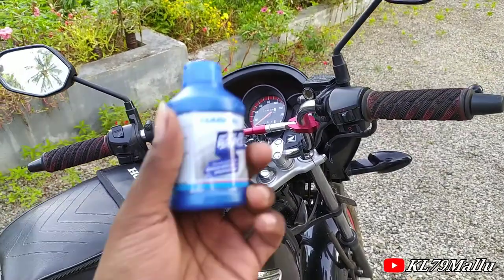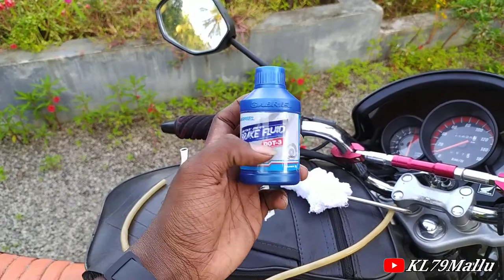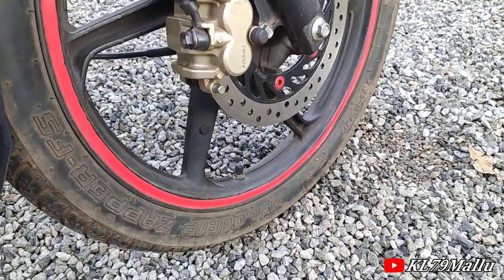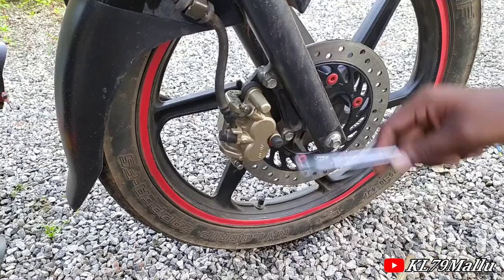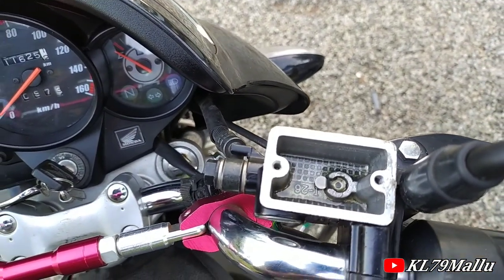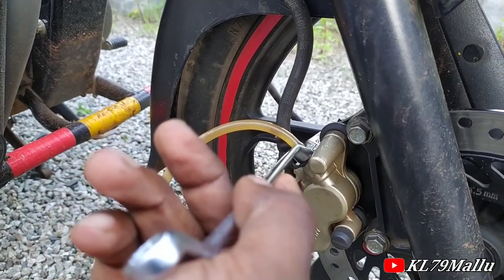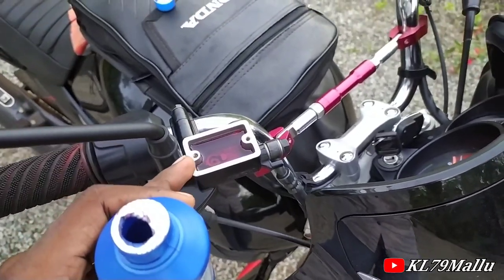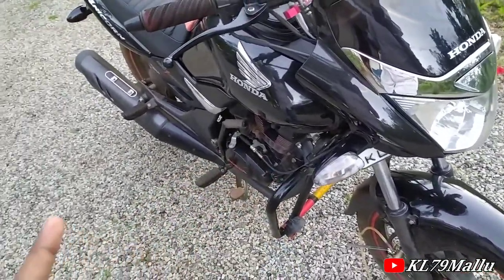How to change Disc brake oil || Dot 3 brake fluid || Honda unicorn brake fluid changing Malayalam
DOT . 3 Brake fluid price = 100 ML ₹52/-